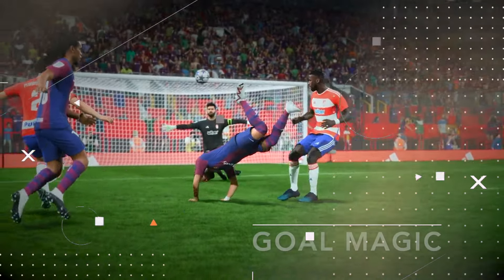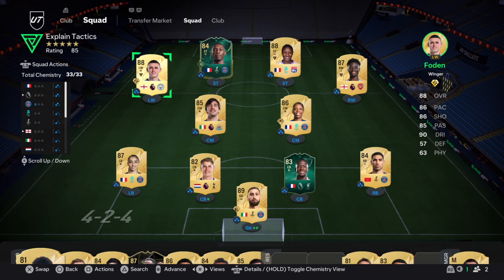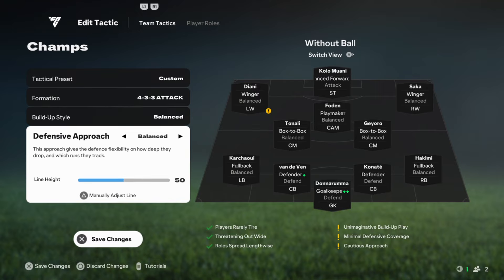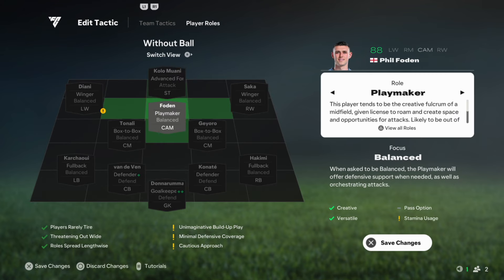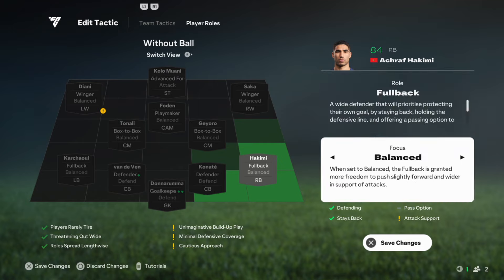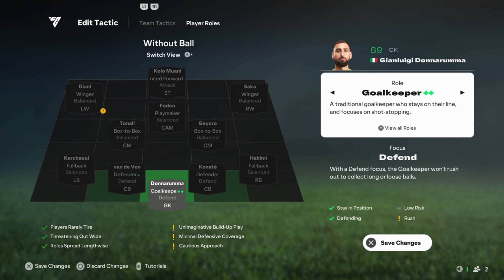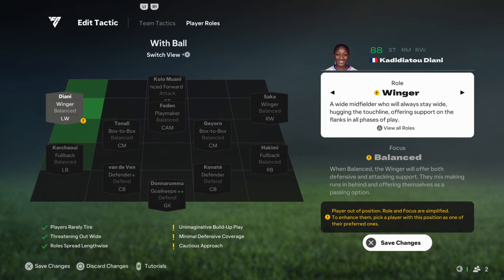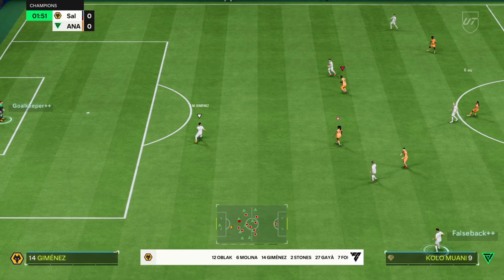Rank 1 - Fut Champs Qualifiers ! 433(4) / 4-3-3 (4) Custom Tactics Explained ! FC 25 Ultimate Team